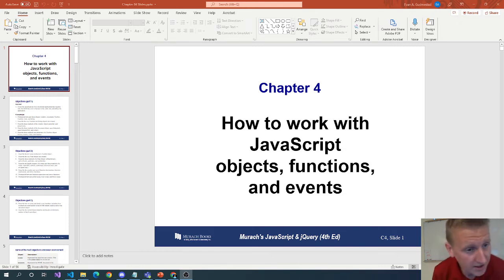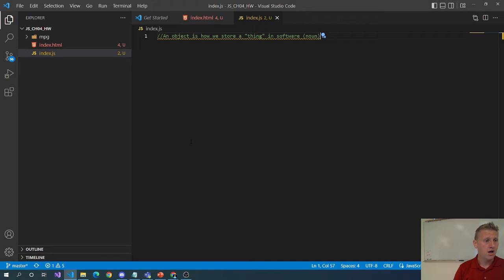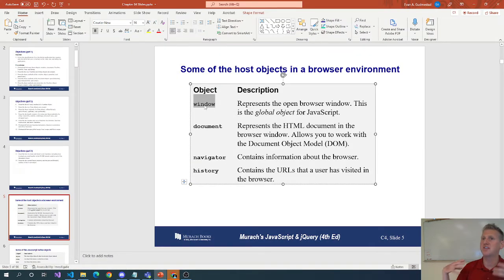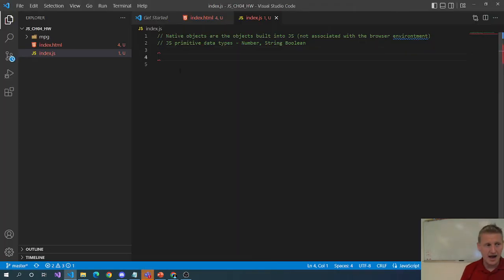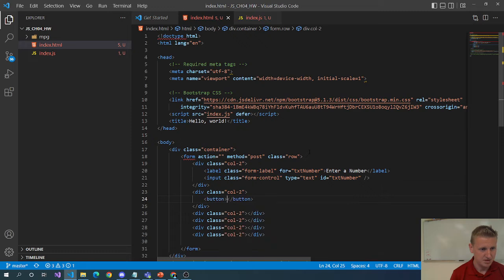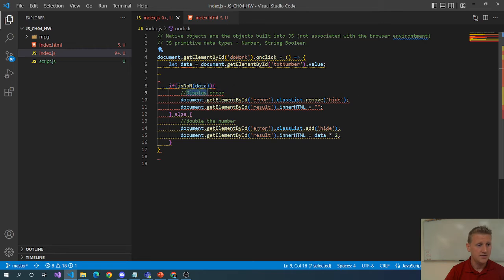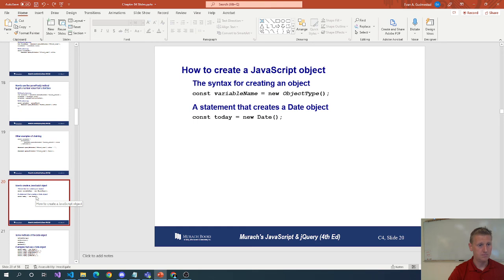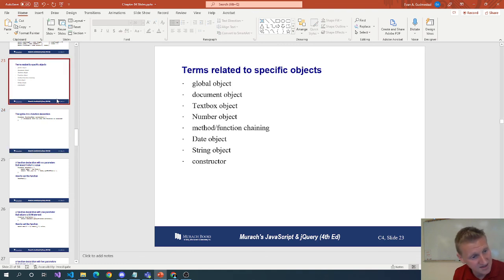Native Objects in JavaScript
Host Objects, Native Objects, and global functions along with code demonstrations